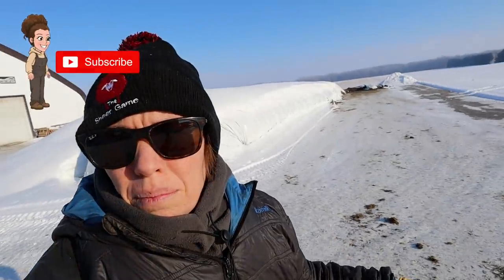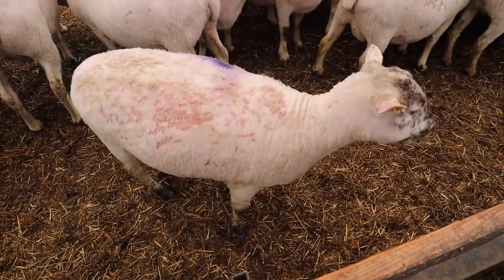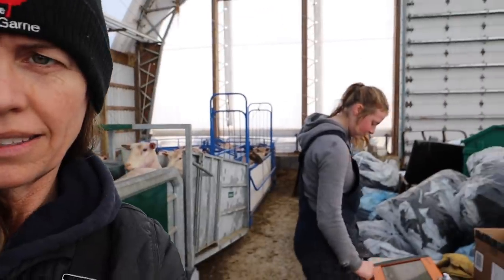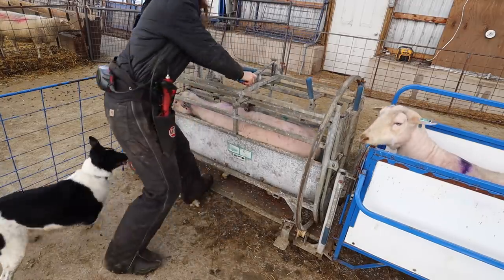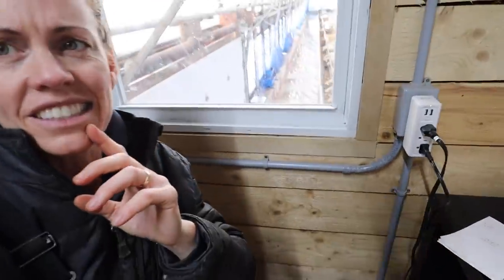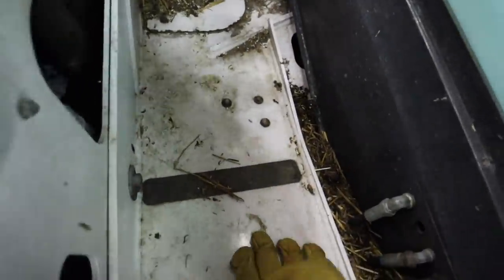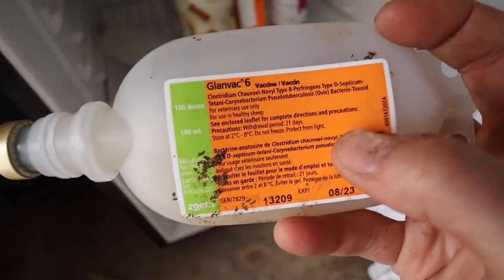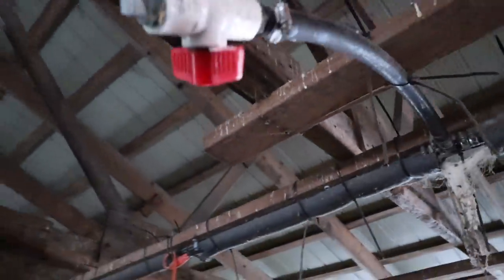moist. 💦| Vlog 546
Hoof trimming, pre-lambing vaccinations for these ewes due in March...
and once again, CLEANING OUT WATER from our sheep barn.
This weather needs to decide if it's indeed winter.
Because this shepherd is getting sore arms.

CHECK OUT THE BEARDED BUTCHER SHOP!

Mail:
N0M 1X0